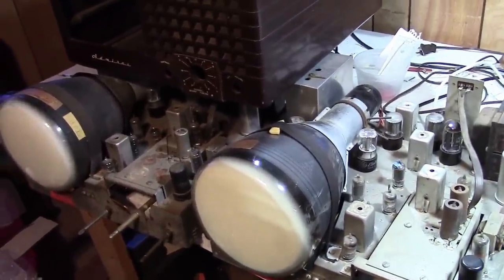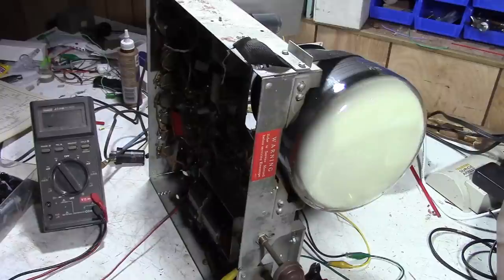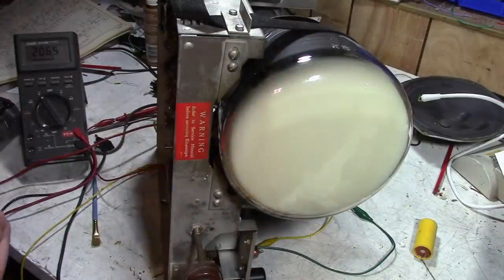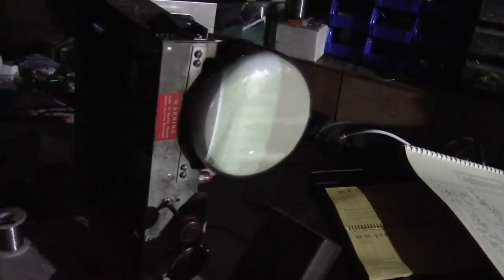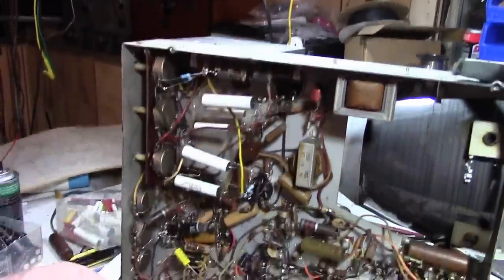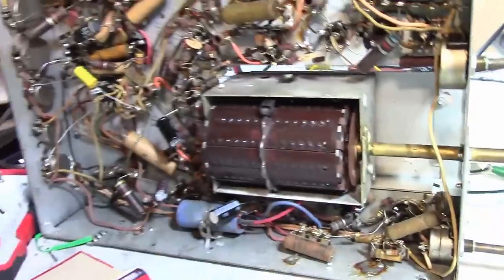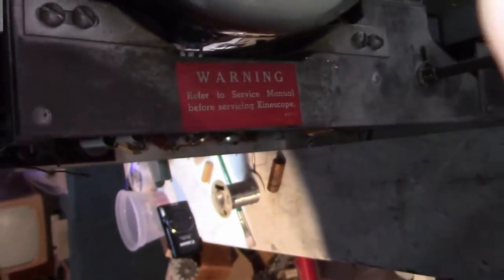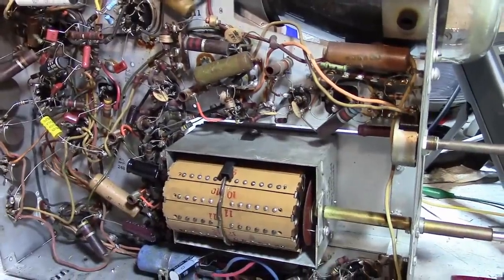Admiral 19A11 restoration #1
Let's see if we can get a classic Admiral 19A11 set up and running with a minimum of effort. All in one long video for your viewing pleasure.